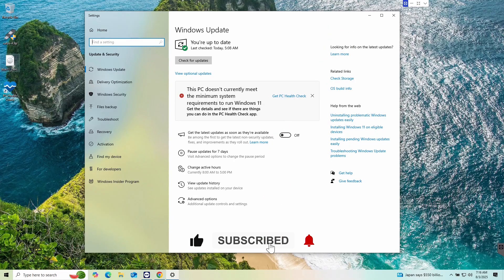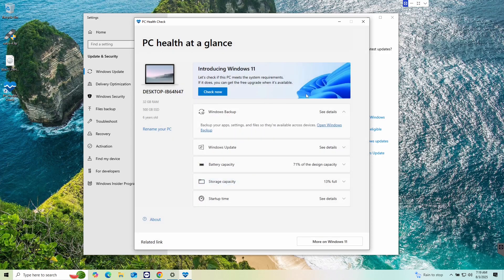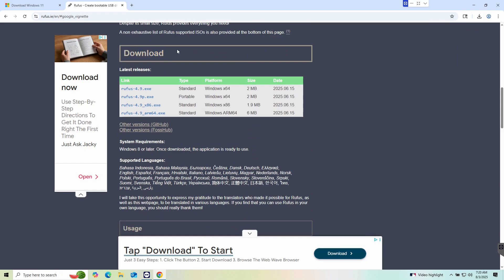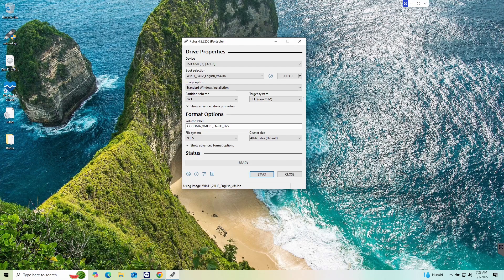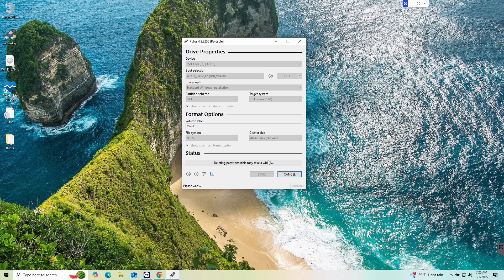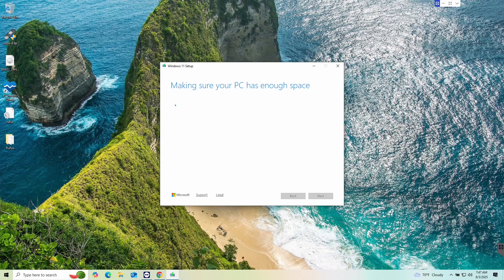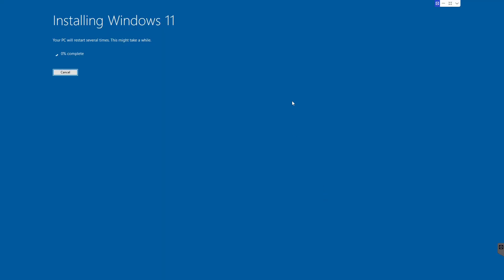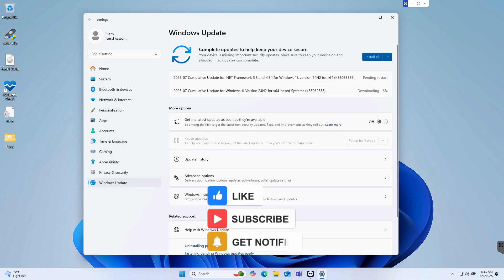Install Windows 11 Without Losing Data Even on Unsupported PCs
Description:

Want Windows 11 but your PC doesn’t meet Microsoft’s requirements? In this tutorial, I’ll show you exactly how to install Windows 11 on ANY Windows 10 computer — even unsupported PCs — without losing your data. No TPM? No Secure Boot? No problem. This is the easiest way to bypass Windows 11 requirements and upgrade safely while keeping all your files and apps intact.

Whether you're trying to install Windows 11 without TPM, or looking to upgrade Windows 10 to 11 without data loss, this method works on nearly any system — even if it’s labeled "incompatible."

DataVac Duster:

IFixIt Kit:

Links:
DataVac Duster:

IFixIt Kit: